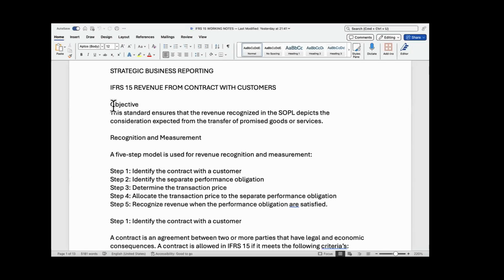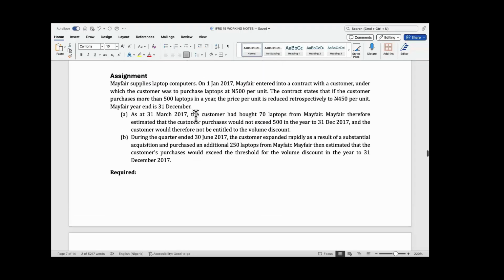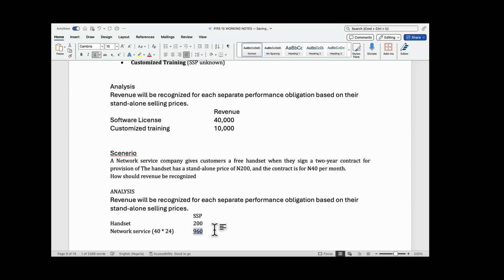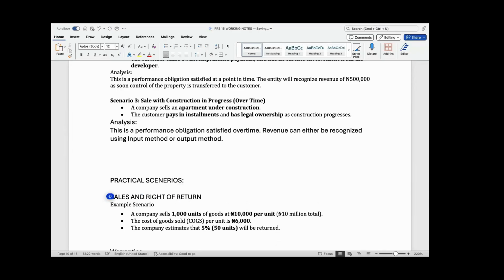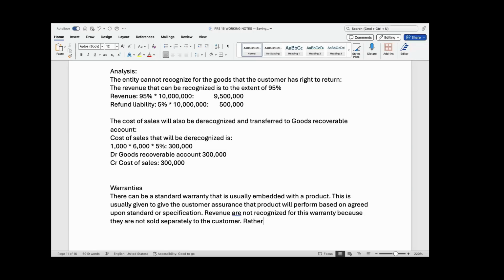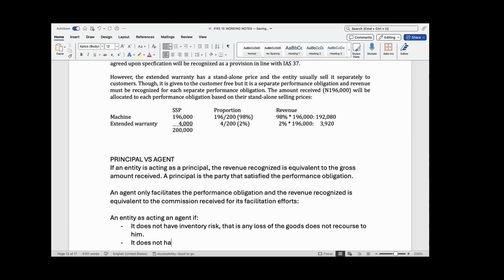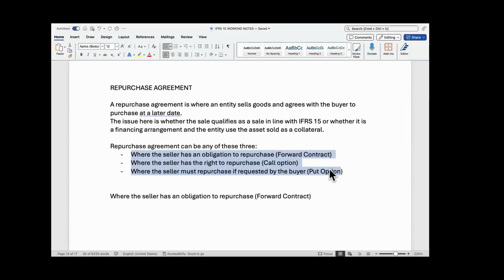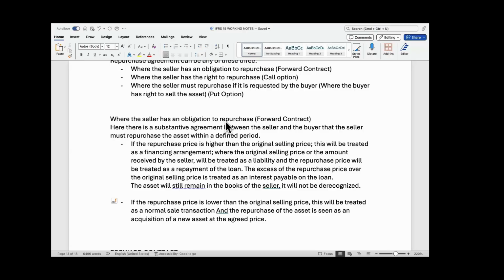IFRS 15 Revenue from Contract with Customers Part 2